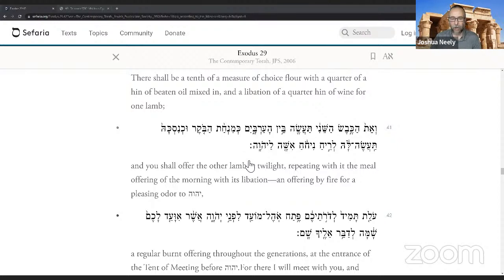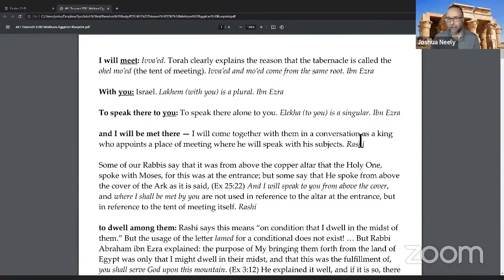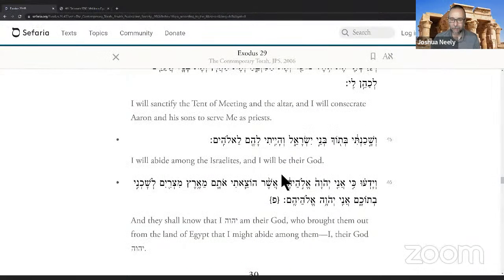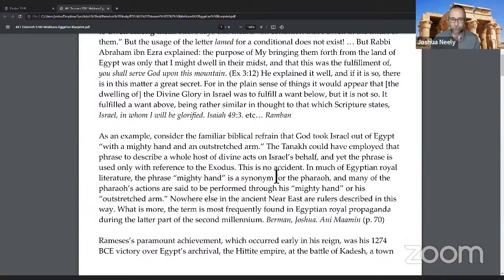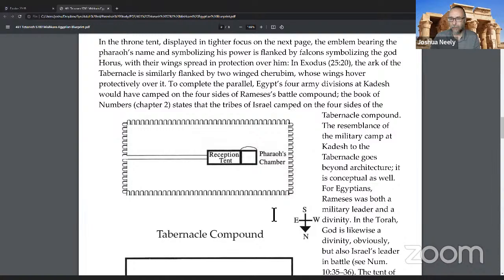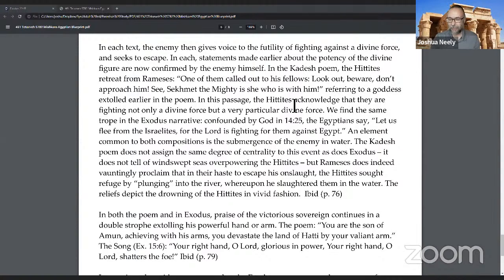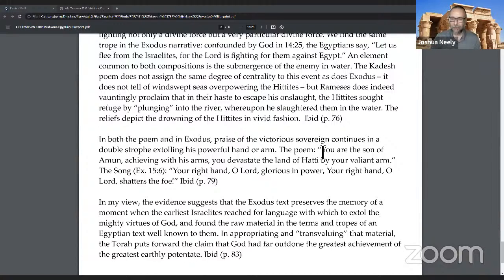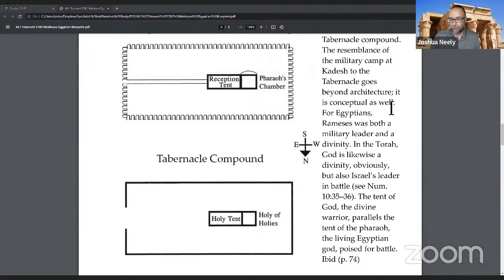Tetzaveh 5782 - February 9, 2022